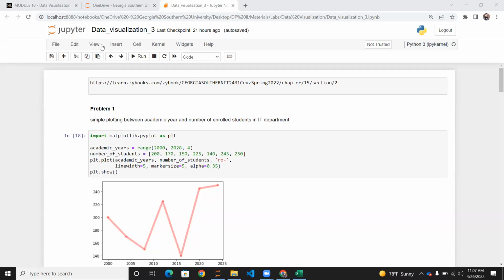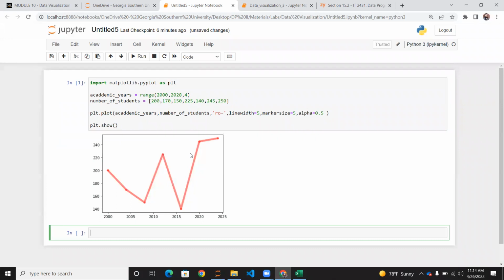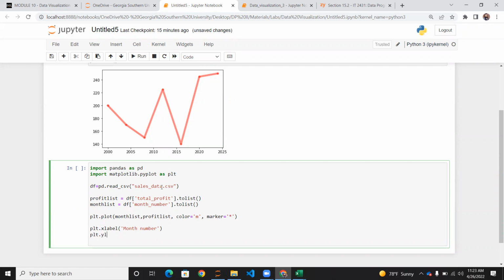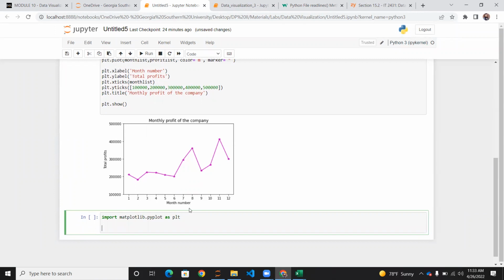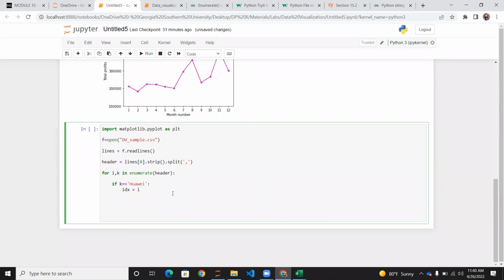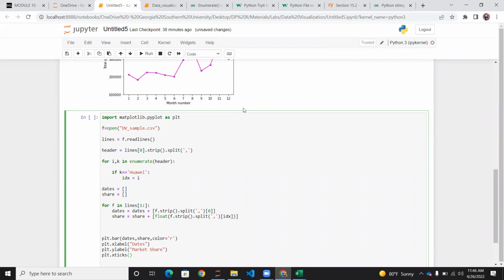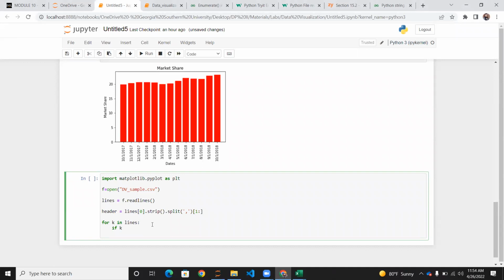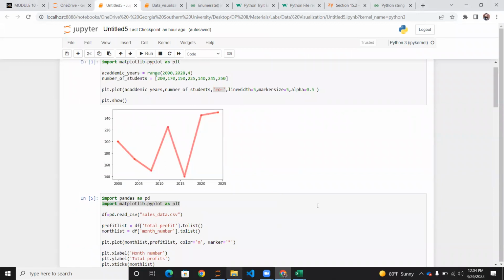Data Visualizaton Sec 3